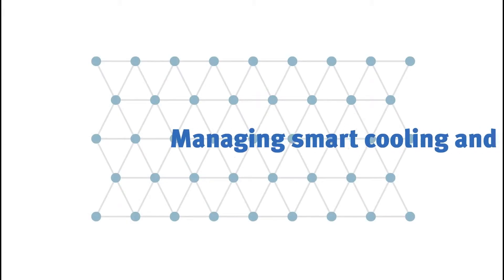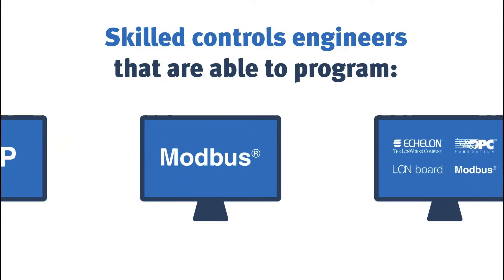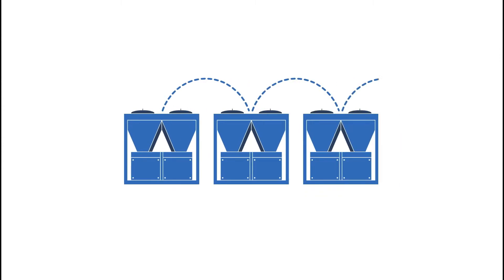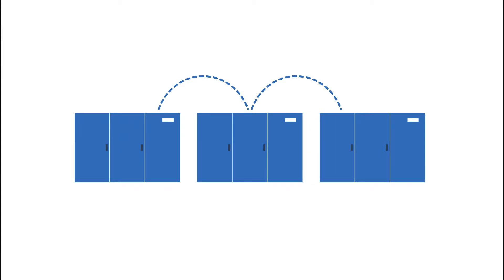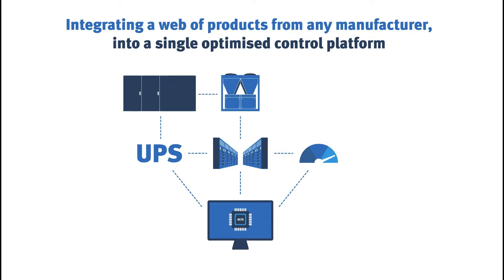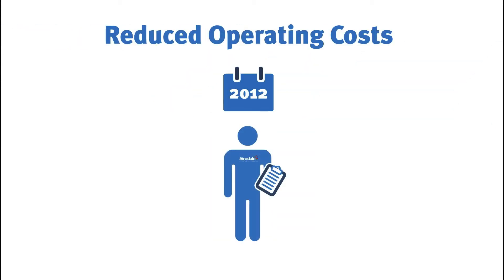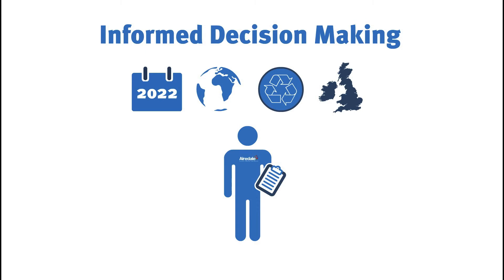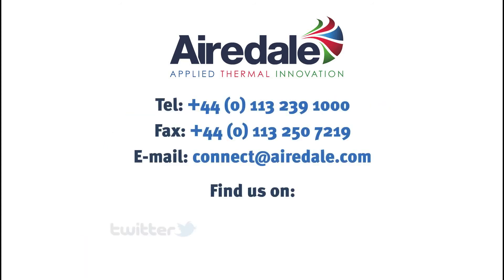Air Conditioning Controls - Airedale Air Conditioning provides intuitive building management systems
Airedale air conditioning controls provides better data for improved decision making, helping our customers reduce operating costs and their carbon footprint. Our air conditioning controls engineers are experts in coding across all communication protocols; improving system performance and ensuring an added-value proposition. We design air conditioning controls strategies for system critical applications, from large data centres for internet giants to retail applications for the big five supermarkets. Our ACIS building management system provides the ultimate in bespoke Controls; integrating and syncing with other manufacturers and systems including UPS, servers, power metres, lighting and more. Such sophisticated BMS software allows air conditioning control by way of remote supervision, controlling multiple sites globally. to find out more.